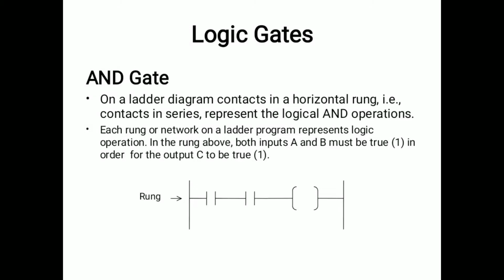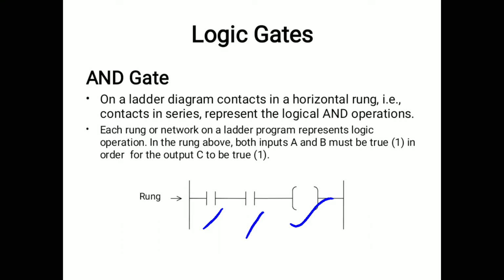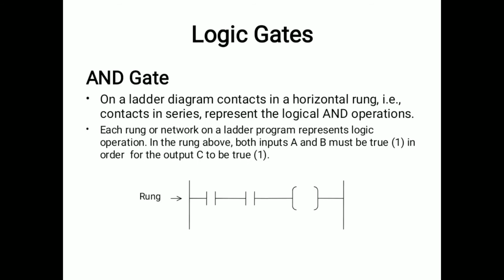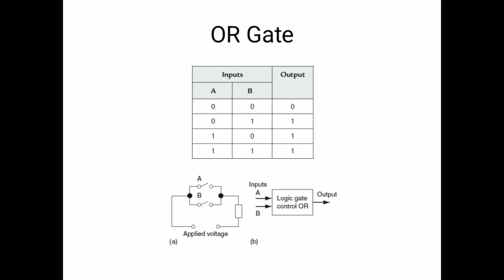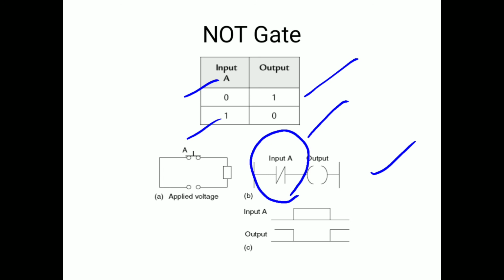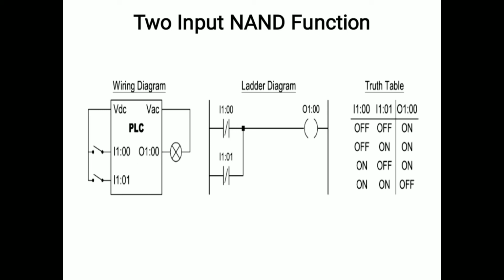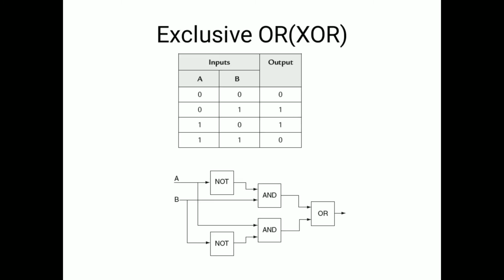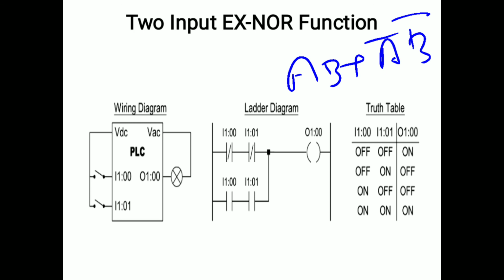PLC Logical Instructions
Logical Instructions AND, OR, NOT, XOR, XNOR, NAND, NOR